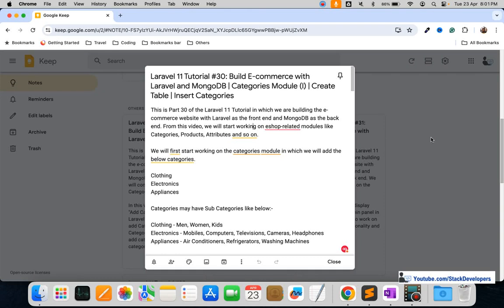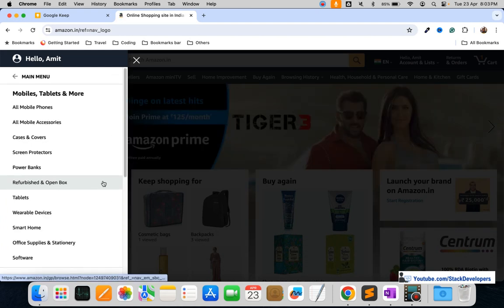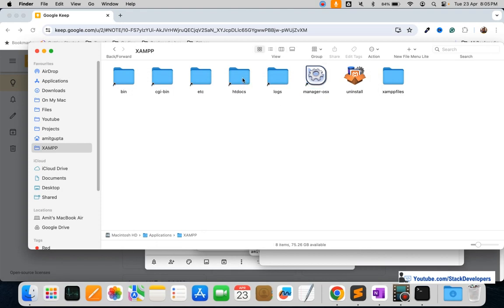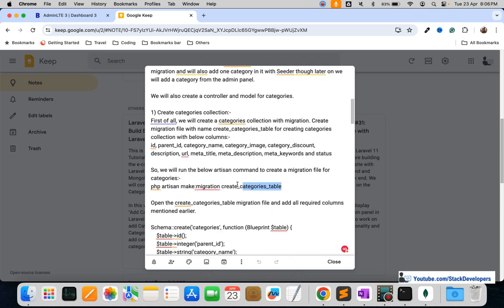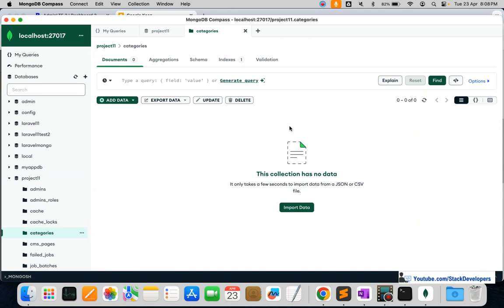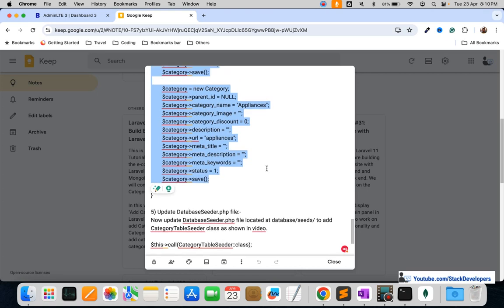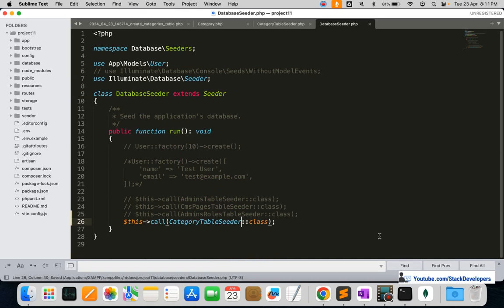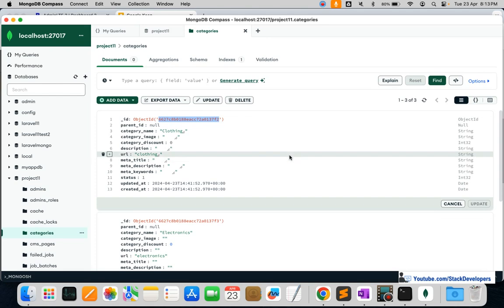Laravel 11 Tutorial with MongoDB #30 | Categories Module (I) | Create Collection | Insert Categories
This is Part 30 of the Laravel 11 Tutorial in which we are building the e-commerce website with Laravel as the front end and MongoDB as the back end. From this video, we will start working on eshop-related modules like Categories, Products, Attributes and so on.

We will first start working on the categories module in which we will add the below categories.

Clothing
Electronics
Appliances

Categories may have Sub Categories like below:-

Clothing - Men, Women, Kids
Electronics - Mobiles, Computers, Televisions, Cameras, Headphones
Appliances - Air Conditioners, Refrigerators, Washing Machines

Sub Categories may also have Sub Sub Categories like below:-

Men - Shirts, T-Shirts
Women - Tops, Dresses
Kids - T-shirts, Shorts

In this video, we will create a categories collection in MongoDB with migration and will also add one category in it with Seeder though later on we will add a category from the admin panel.

We will also create a controller and model for categories.

1) Create categories collection:-
First of all, we will create a categories collection with migration. Create migration file with name create_categories_table for creating categories collection with below columns:-

So, we will run the below artisan command to create a migration file for categories:-
php artisan make:migration create_categories_table

Open the create_categories_table migration file and add all required columns mentioned earlier.

Now, we will run below artisan command to create a categories collection with required columns:-

Now categories table has been created with all the required columns.

2) Create Category model:-
Create a Category model by running the below command:-
php artisan make:model Category

3) Create CategoryController:-
Create CategoryController in the Admin folder at /app/Http/Controllers/Admin/ by running the below command:-
php artisan make:controller Admin/CategoryController

Now, We will create a Seeding for categories table to insert a few categories like Clothing, Electronics and Appliances and we will also create few sub categories under Clothing category like Men, Women and Kids.

4) Writing Seeder / Create CategoryTableSeeder file :-
First of all, we will generate a seeder and create a CategoryTableSeeder file from which we will add few categories and sub-categories for the categories table.

Run below artisan command to generate Seeder and create CategoryTableSeeder file:-
php artisan make:seeder CategoryTableSeeder

Above command will create the CategoryTableSeeder.php file at \database\seeds\

Now open the CategoryTableSeeder file and add records for the categories.

5) Update DatabaseSeeder.php file:-
Now update DatabaseSeeder.php file located at database/seeds/ to add CategoryTableSeeder class as shown in video.

6) Run below command :-
Now run below command that will finally insert category into categories table.

In next video, we are going to display Categories & Sub Categories in the admin panel.